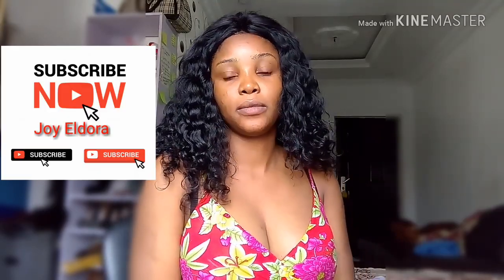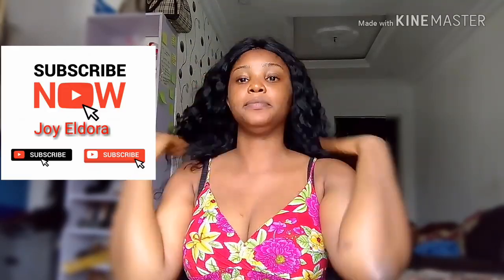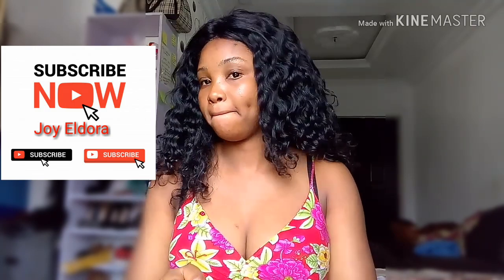HOW TO PROPERLY APPLY A FACE CREAM FOR BEST RESULT